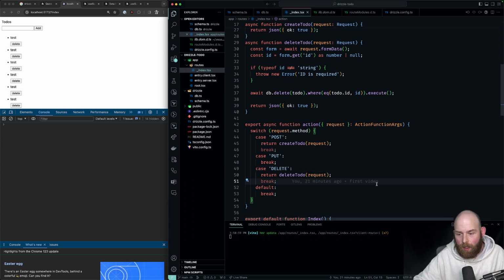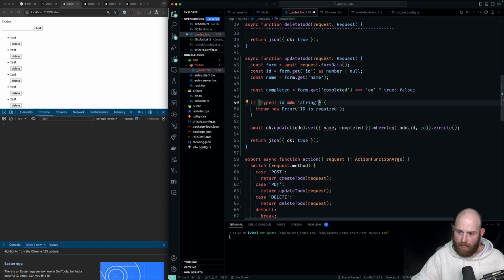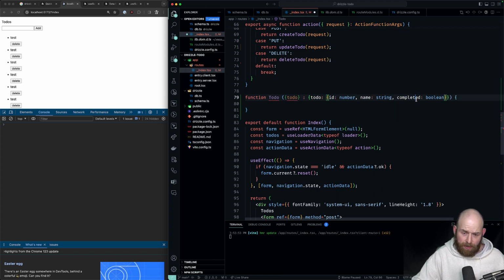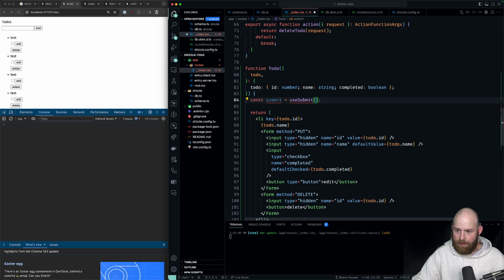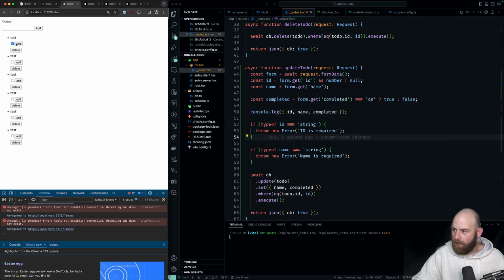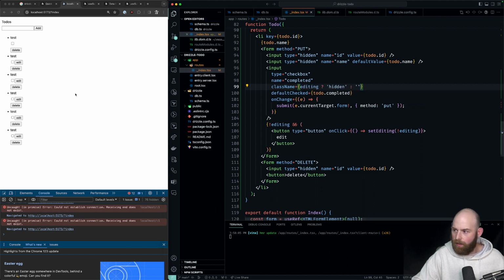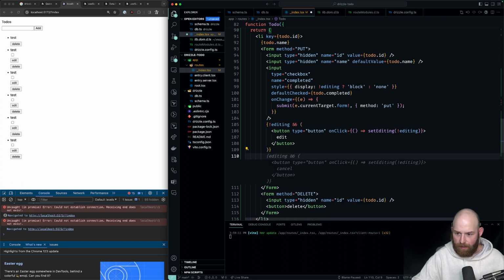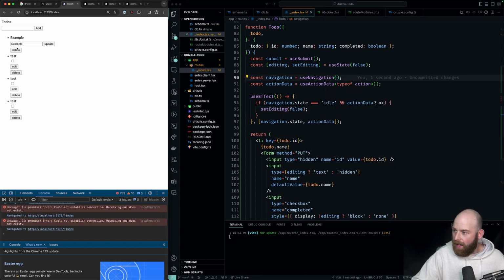Full Stack JS (Turso, Drizzle, Remix) Part 2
In this video we go through being able to update a todo via the name as well as the completed state!